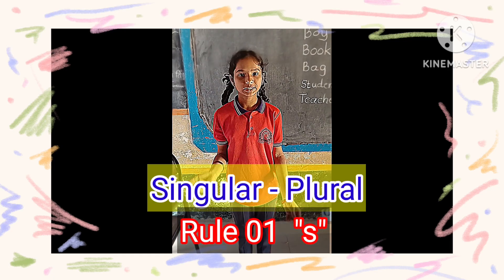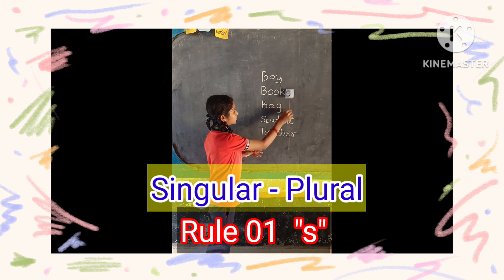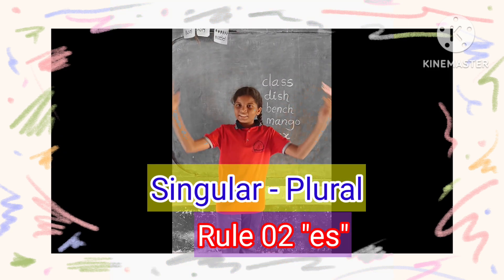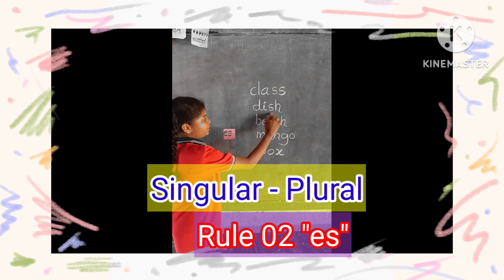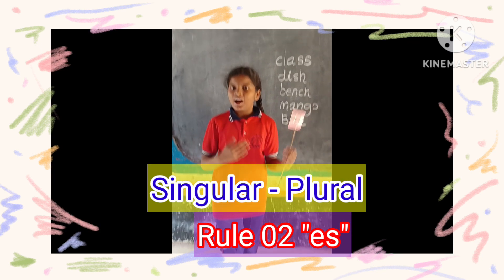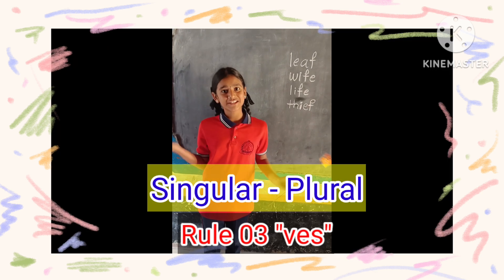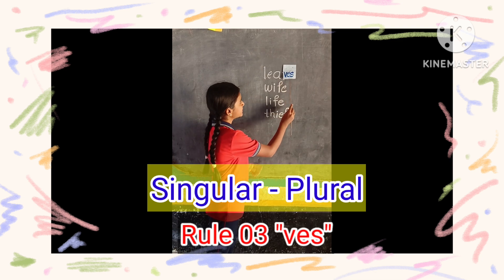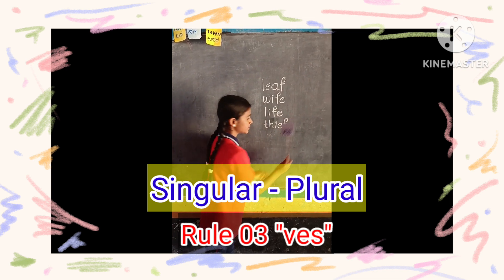singular - plural Rules#englishgrammar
This is only educational purpose to motivate students to learn english